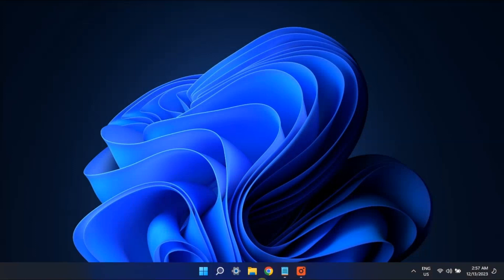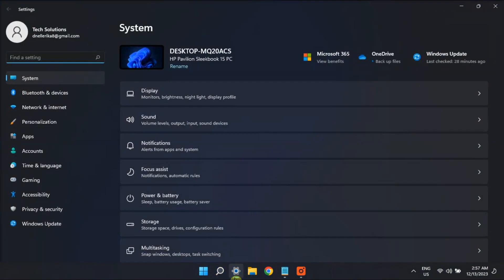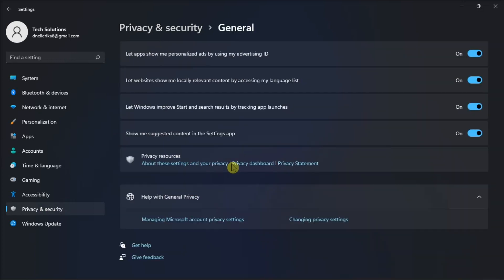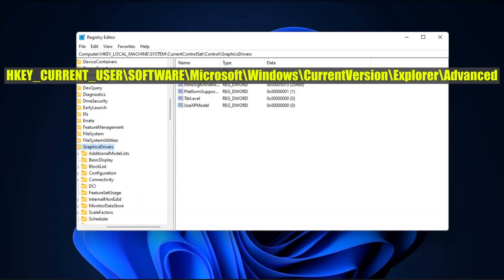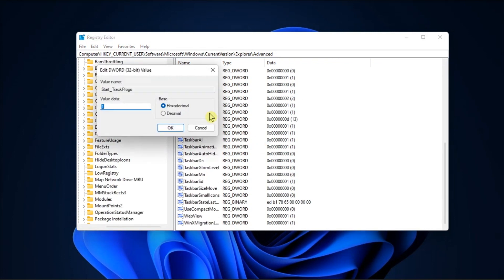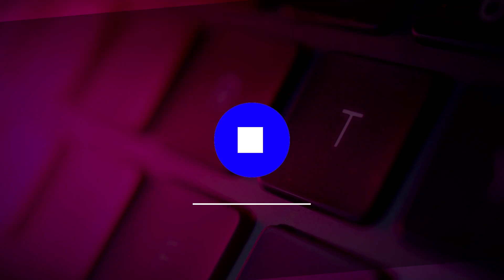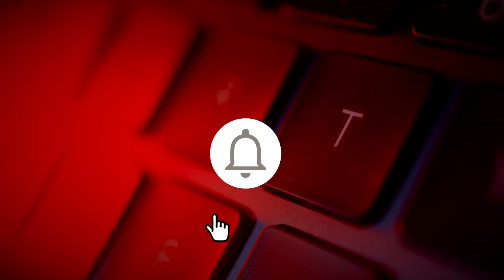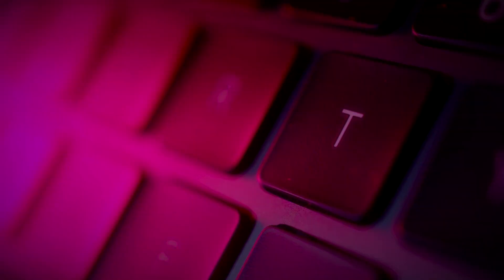[SOLVED] - Run Command Not Saving History! (Windows 11/10)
The Run command dialog box in Windows simplifies launching apps, accessing system tools, and executing various tasks. Its auto-complete feature is designed to facilitate the reuse of commands. Yet, if this feature fails to save your command history, you may encounter difficulties. Fortunately, here are some quick and effective tips to help the Run tool resume saving your command history.